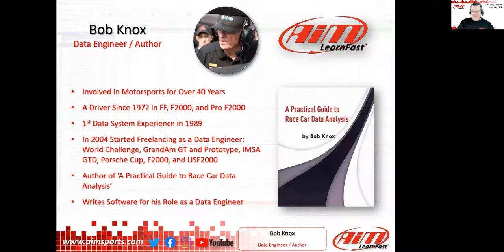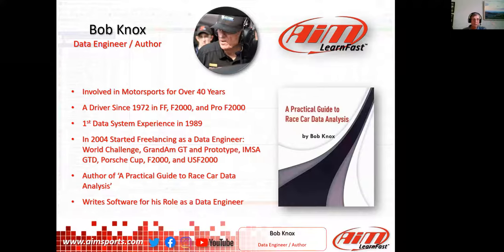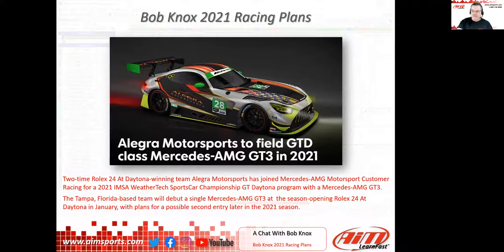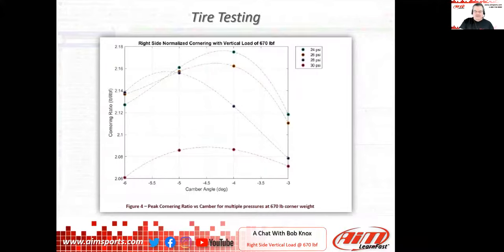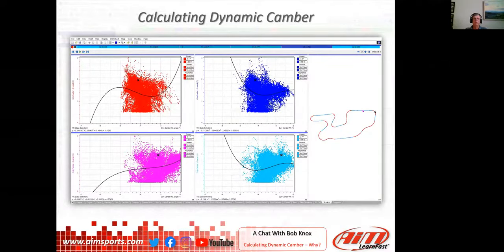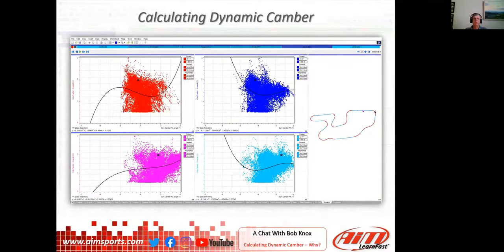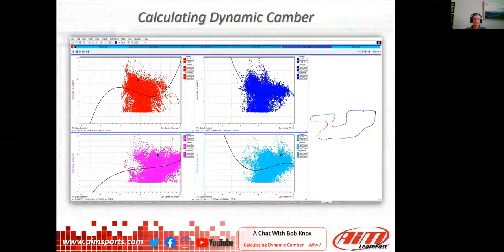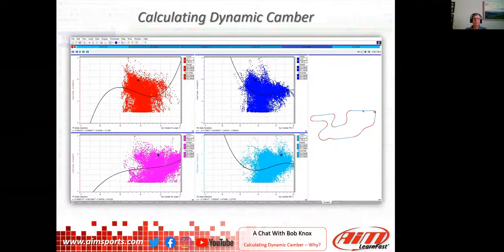1-59 A Practical Guide to Race Car Data Analysis - A Chat with Bob Knox - 10/20/2020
In this live webinar, Bob Knox (Author of the great book 'A Practical Guide to Race Car Data Analysis') and Roger Caddell (AiM Sports National Training Manager) discuss Bob's racing background and how he came to write this book in 2011. Also discussed were his 2021 racing plans, data analysis philosophy, using data in varying forms of motorsports, plus a deep discussion in understanding tires, camber, and how it helped him and his race team be much faster in the first session of a race weekend!

Purchase Bob Knox’s Book ‘A Practical Guide to Race Car Data Analysis’:

Prior Webinar 'More About Math Channels' with Emiliano Bina where we discussed creating a math channel that output the dynamic camber values:

Video Timestamps
0:00 Opening
0:40 Bob Knox Intro
9:26 Bob's 2021 Racing Plans
10:32 Data Analysis Pre-Event Preparation
13:14 Structured View of Data
14:08 There is Never Enough Time
16:03 Data Flow - Networking
18:27 Driver & Vehicle Data Analysis
21:04 Some Tire Testing Examples
29:25 Calculating Dynamic Camber
35:05 AiM Race Studio 2 Calculating Dynamic Camber
36:08 Data Analysis Process
41:15 Introducing the 'Practical Guide to Race Car Data Analysis' Book
42:05 Table of Contents
43:30 Comprehensive Index
44:55 How Bob Decided to Write The Book
46:14 Starting to Write The Book
48:24 Braking Data Analysis
50:55 ABS Braking and Data
52:45 Early Data and Bob's Experience Grows
54:52 How his Driving Helped His Data Analysis
56:10 What Sensors are Most Important to Good Analysis
58:56 Determining What to Look at First
59:28 How to Find Bob's Book
1:00:40 Analyzing Data From Different Forms of Motorsport
1:02:58 Will There be a Digital Version of the Book?
1:04:53 Next Webinar - Sampling Rates with John Block
1:05:52 Closing